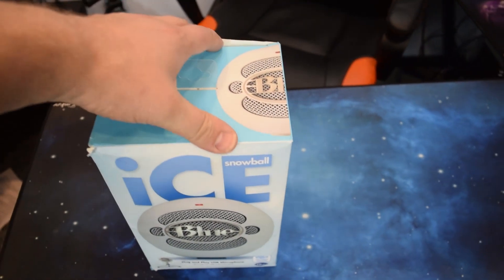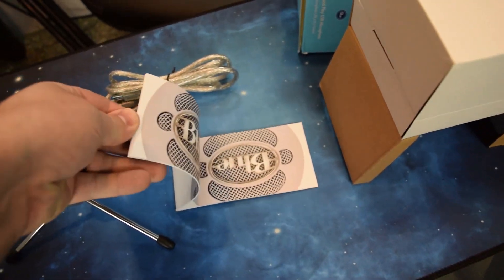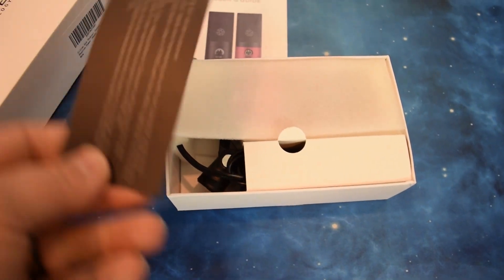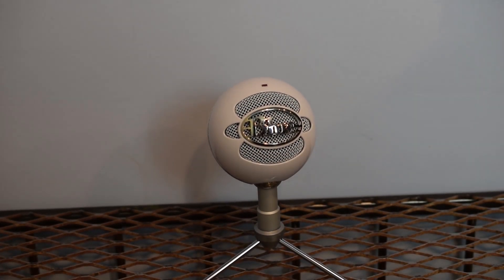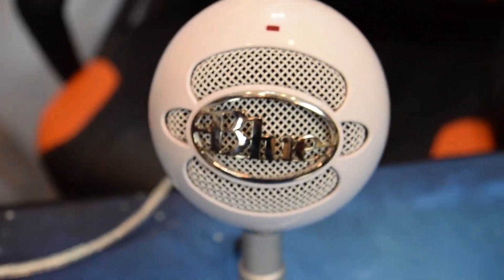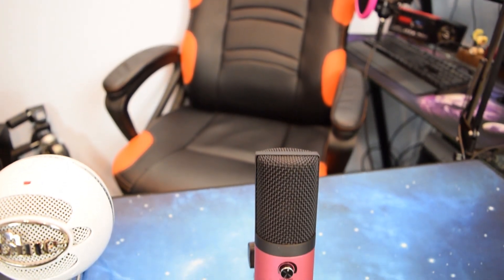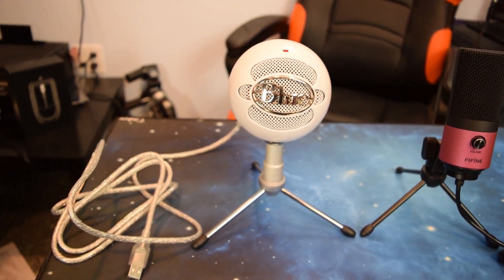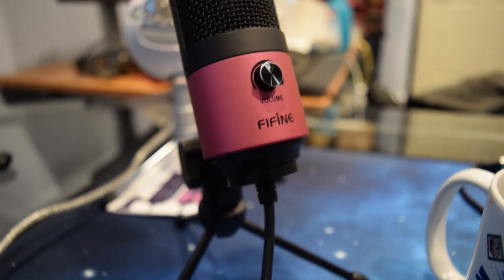FiFine K669 vs Blue Snowball iCE Value Mic Showdown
FiFine K669 vs Blue Snowball iCE Value Showdown

Most have heard of Blue mics as they have been the staple of the value streamer for a long time now, but with the many issues these mics have had from, Bad quality usb ports, driver issues and more has caused them to drop out of favor with some. Now when I came across FiFine and heard many people saying that their FiFine K669 beats the Blue Snowball iCE in many ways I had to find out for myself.

Amazon link to Blue Snowball iCE (Paid)

Today we test this out by only using the iCE and K669 for this review.

More of an open mic vlog than our normal reviews but all audio is done only using these two mics with zero editing to the audio.